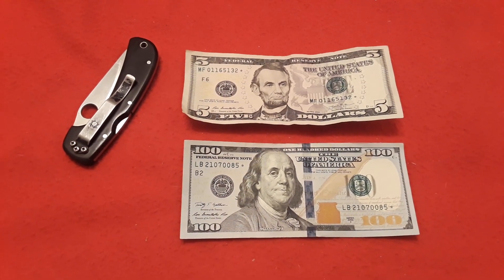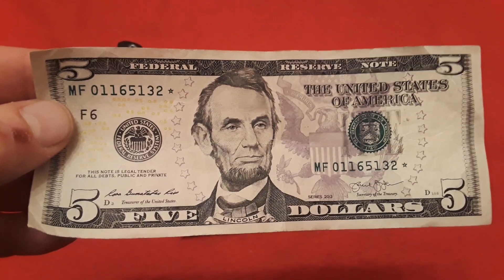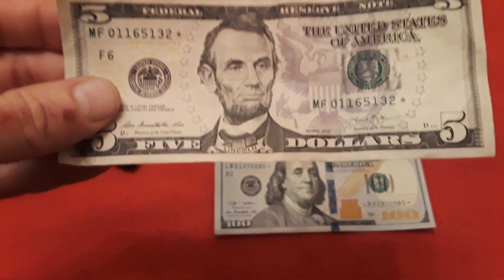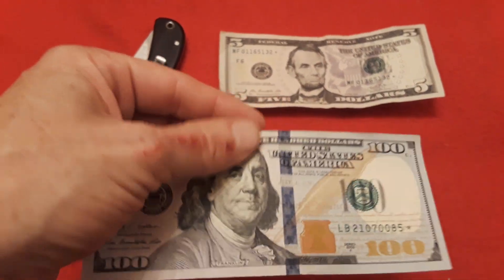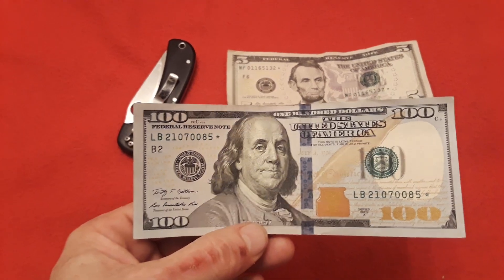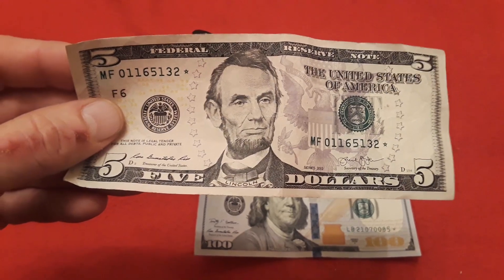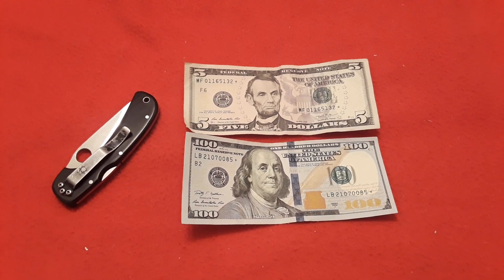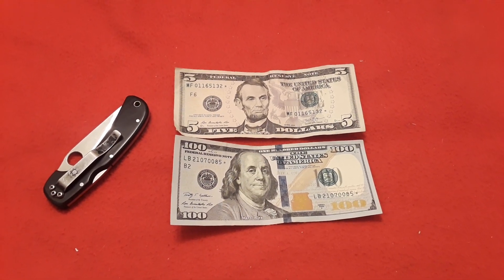Valuable $100 Dollar & Five Dollar *Star Notes* found in change from 7-11 & Chase Bank!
In this video Raven highlights 2 recent finds while visiting 7-11 & Chase Bank! Keep hunting your change and currency, the more you look...the more you'll find!